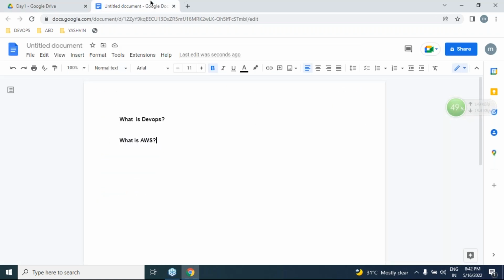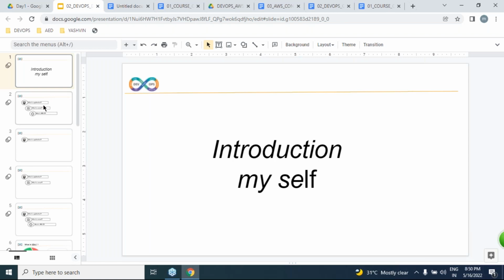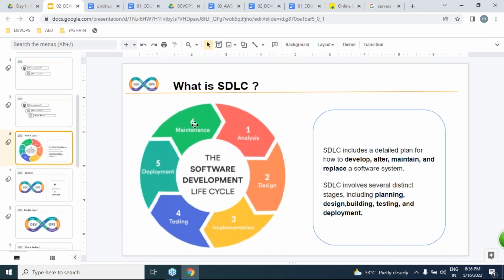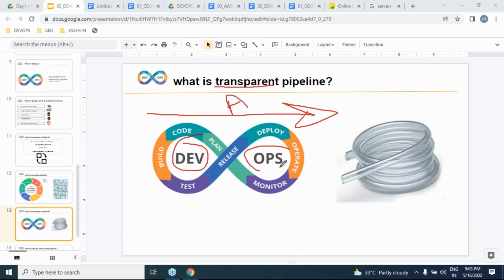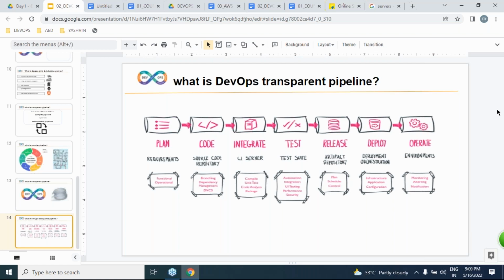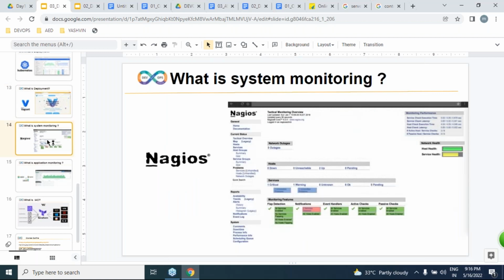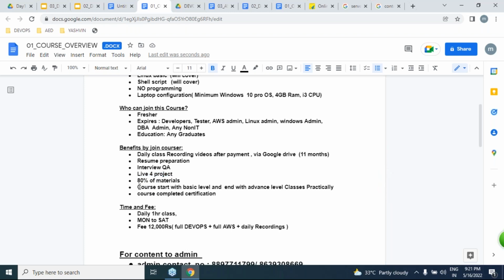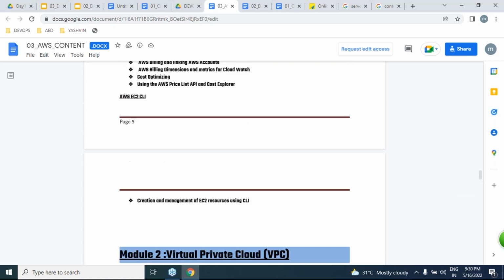DEVOPS with AWS tutorials || Demo - 1 || by Mr. Lakshmi Rao On 16-05-2022 @8:30PM IST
DEVOPS with AWS (DEVOPS + AWS + LINUX Basics + Shell Script) tutorials || Demo - 1 || by Mr. Lakshmi Rao On 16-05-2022 @8:30PM IST
Java tutorial by durga sir